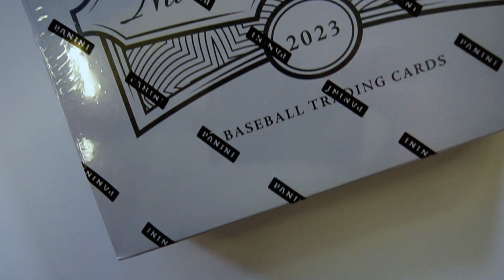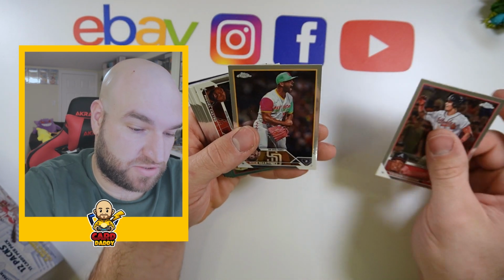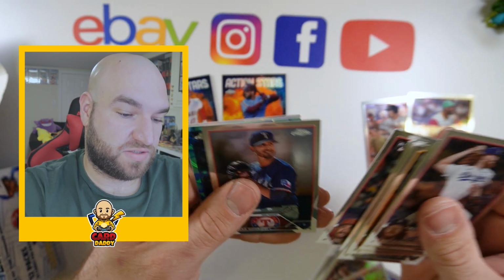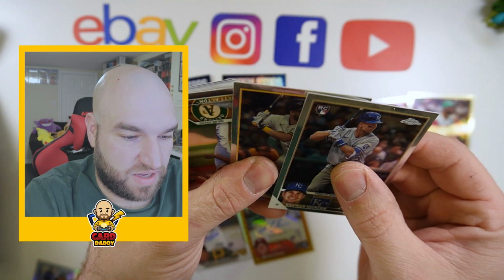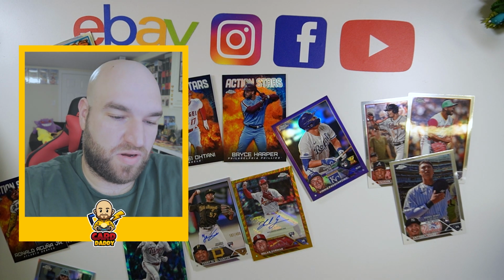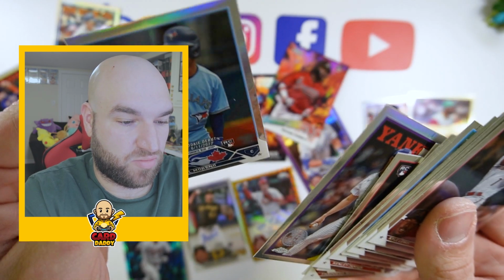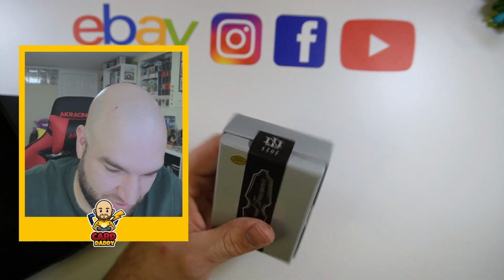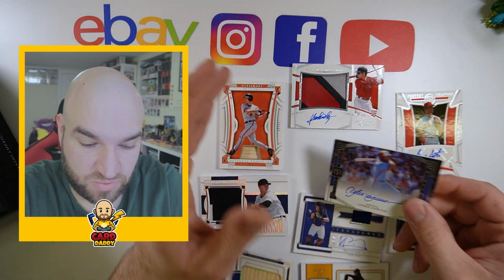2023 NATIONAL TREASURES BASEBALL + 2023 TOPPS CHROME UPDATE BOX OPENING!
Enjoyed the content? 👍 More awesome content coming your way!

- Retrowave Synthwave 80'S - Alexi Action
- Synthwave by Alexi Action /Urban Pulse